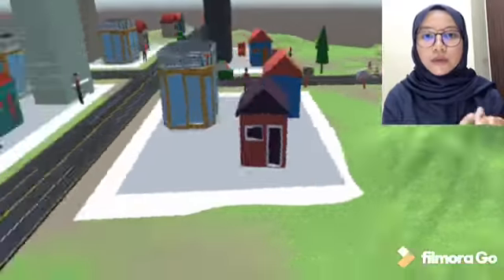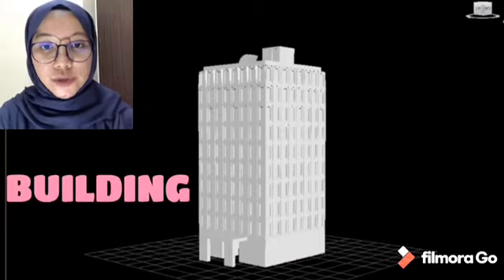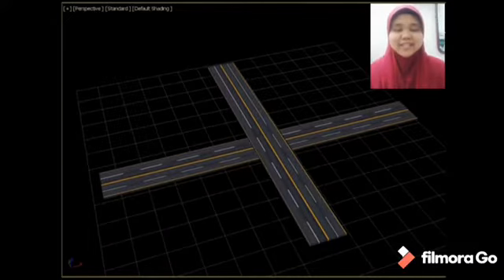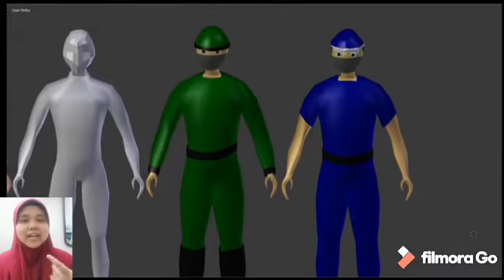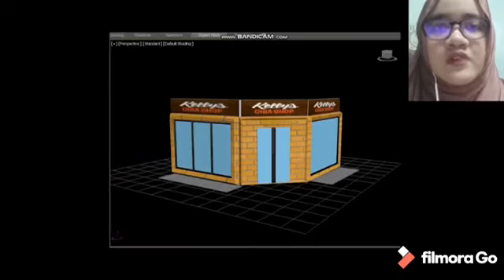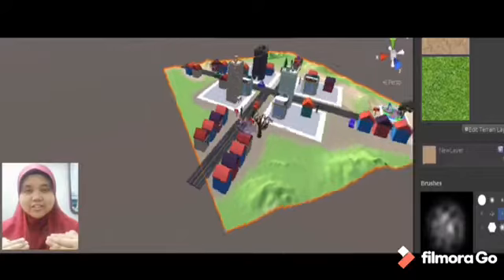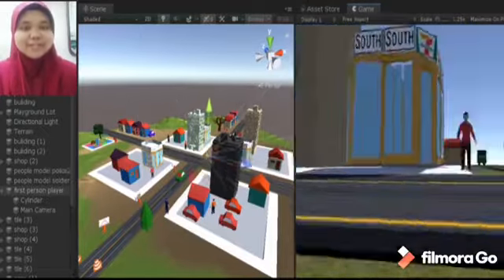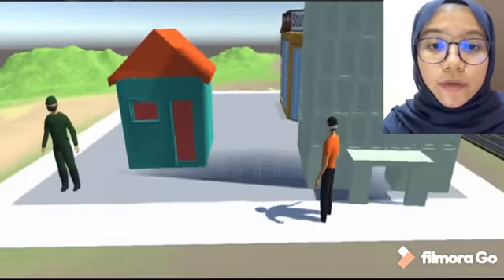NEW NORM ENVIRONMENT IN UNITY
This video is one of the requirement for our group project subject Virtual Reality (CSC573), we described the new norm demo using virtual reality theme about the new situation of Movement Control Order(MCO) s